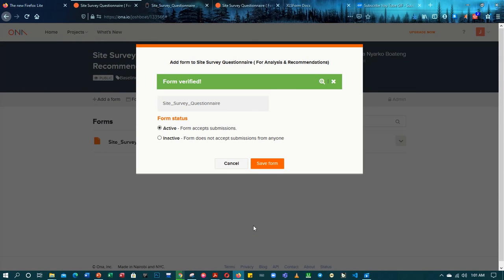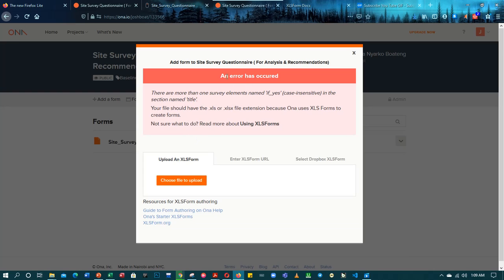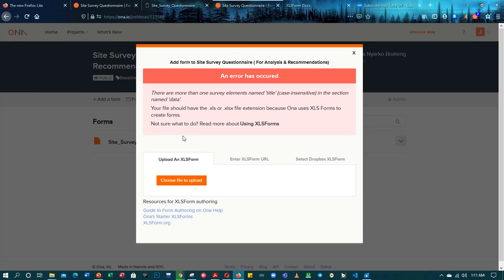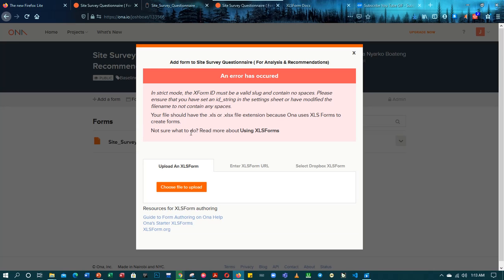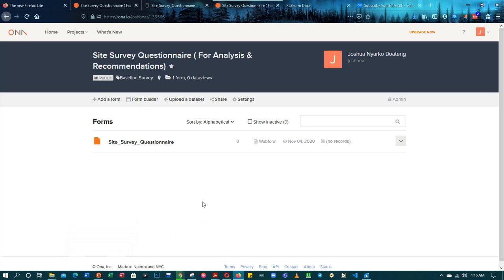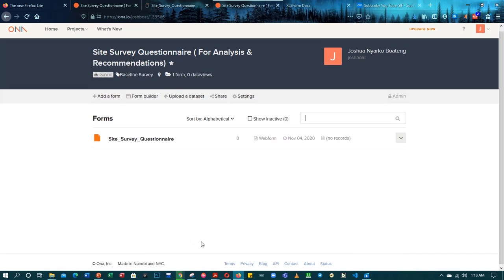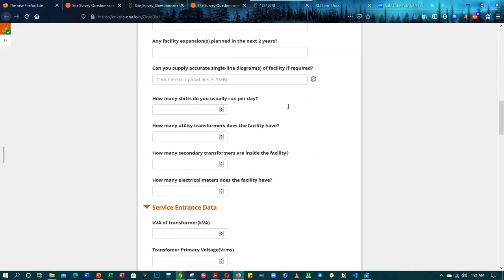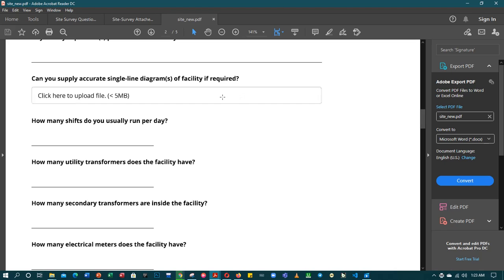Dive Deep on ODK Part #2 ( Checking Errors When Uploading XLSForm to ONA Server)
This video is about how to check errors when uploading your prepred XLSFrom onto the ONA Server.